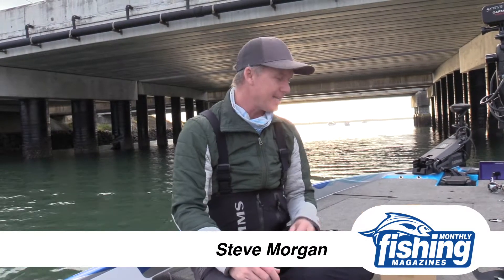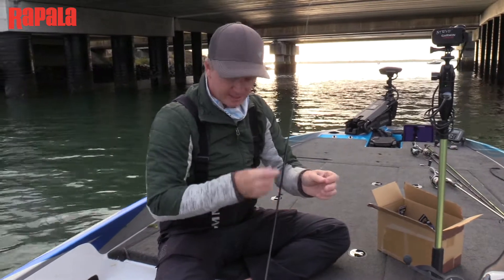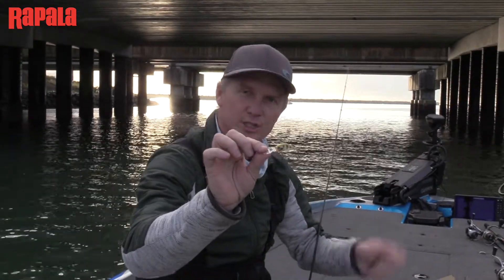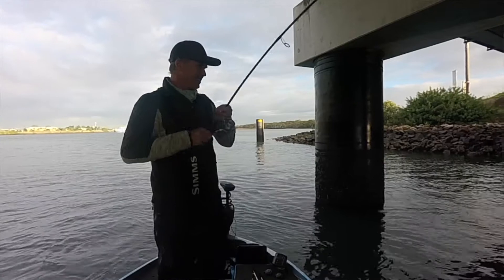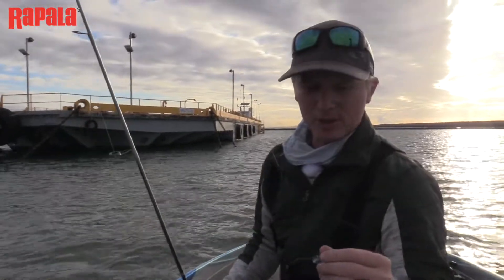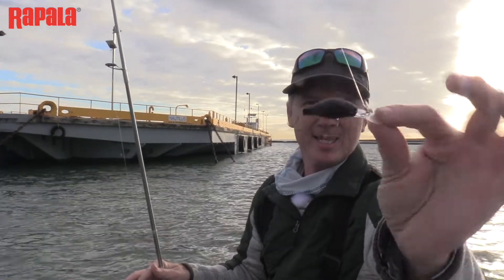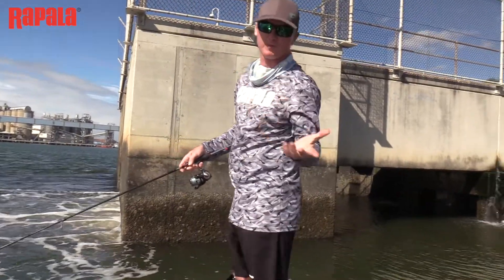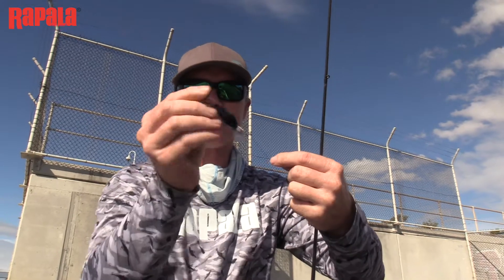Tested | Rapala Shadow Rap Fat Jacks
Steve Morgan got a box full of Rapala Shadow Rap Fat Jacks to test recently. They're designed as a bream crankbait and if the first session fishing the finished prototypes is any indication, they're warrant a place in any angler's tackle box this season.